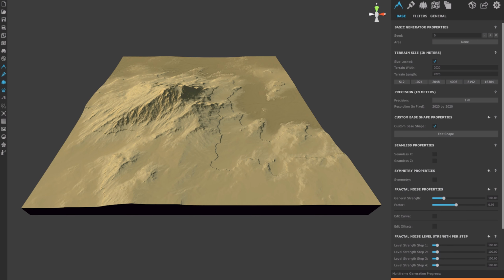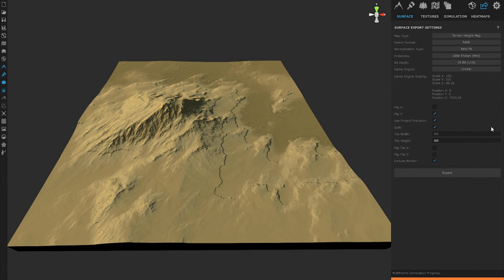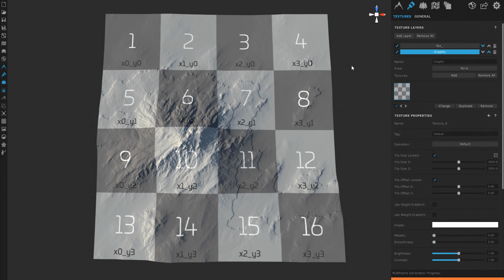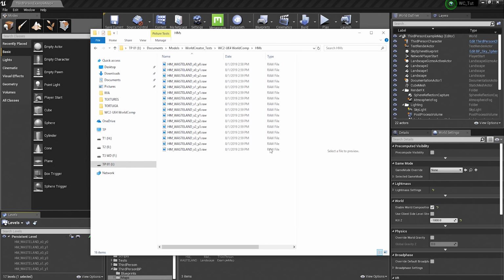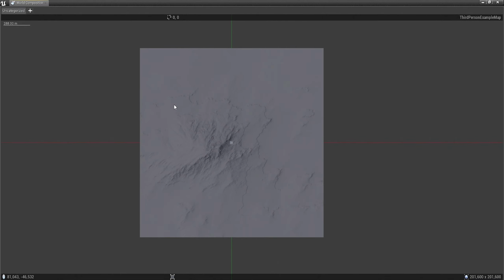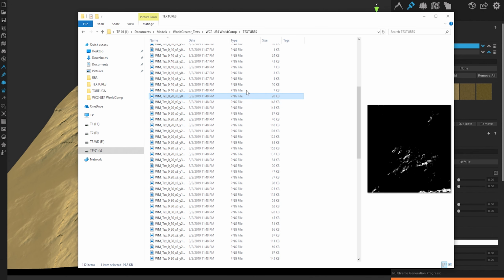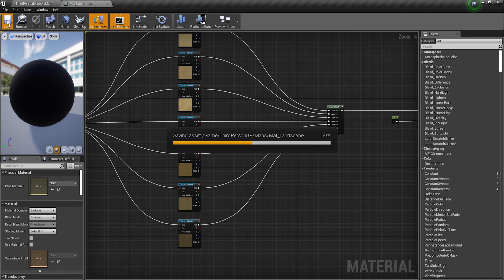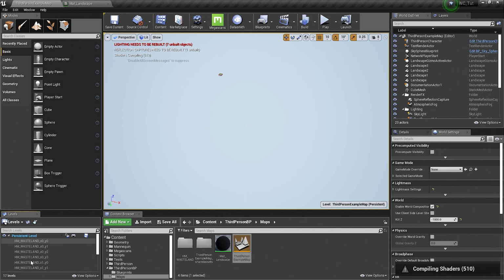11.2 | Getting Started with World Creator 2 | UE4 World Composition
In this video, we continue with what we learned in the previous video and apply that to exporting a large terrain from World Creator 2 and importing that into Unreal Engine 4 using the World Composition feature.